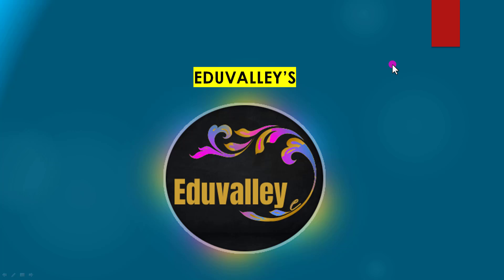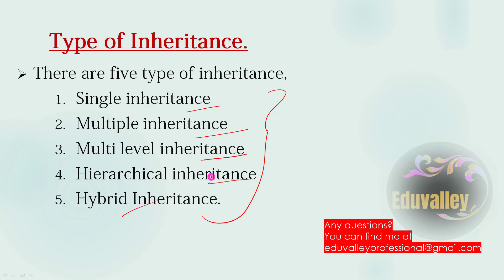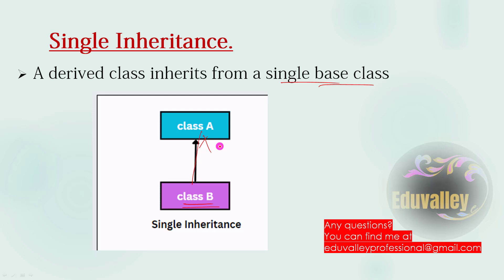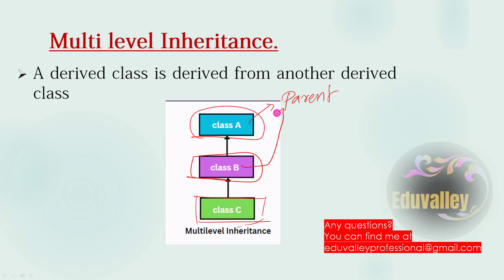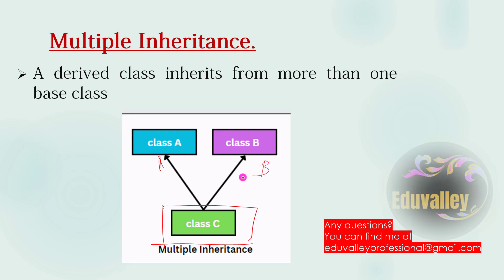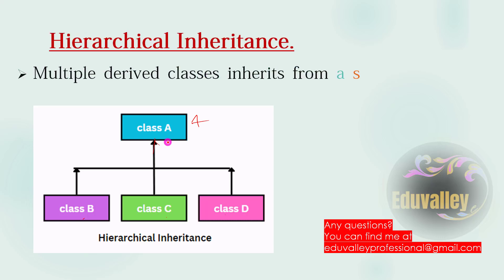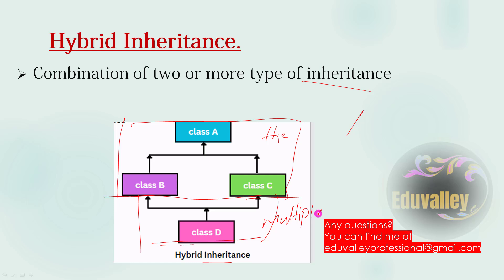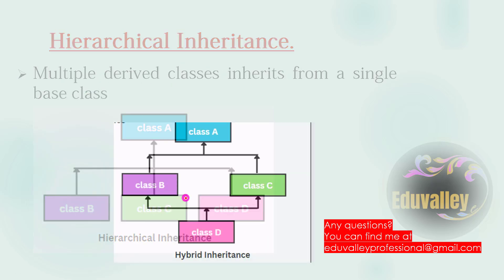TYPES OF INHERITANCE|LD TYPIST|KERALA WATER AUTHORITY |Eduvalley| EXAM FOCUS| Ep-16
Hope you are safe and Thank you for here